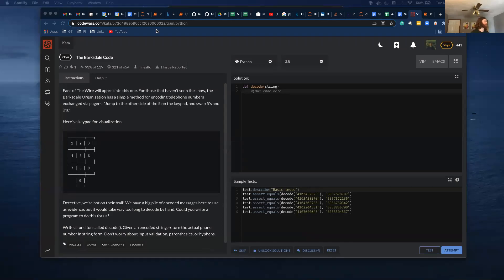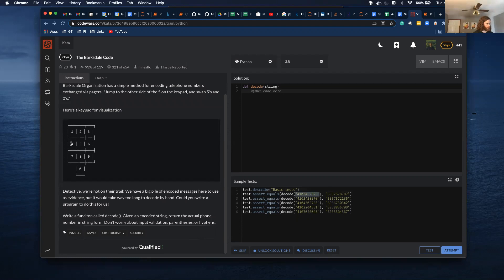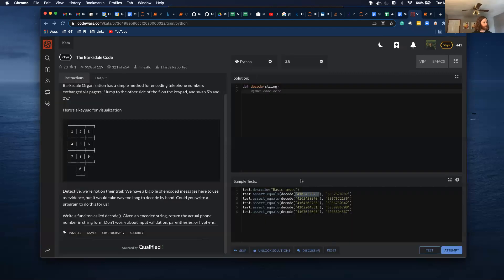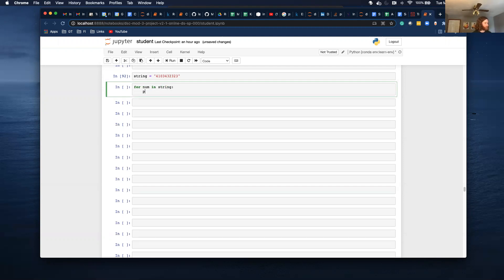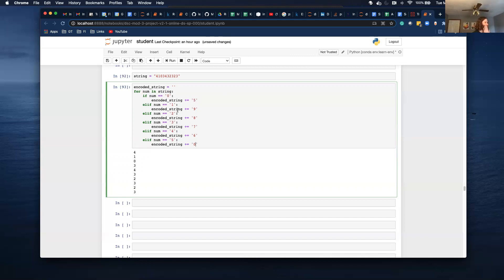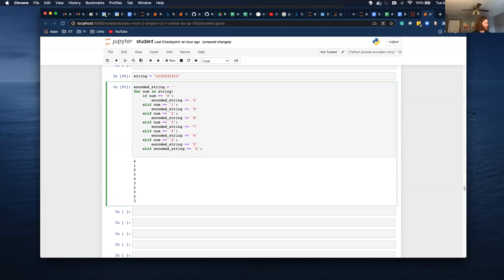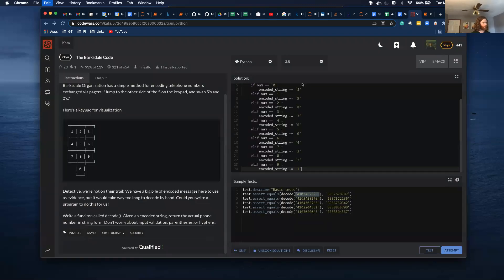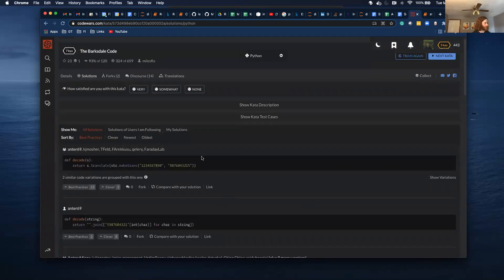The Barksdale Code - CodeWars Solution